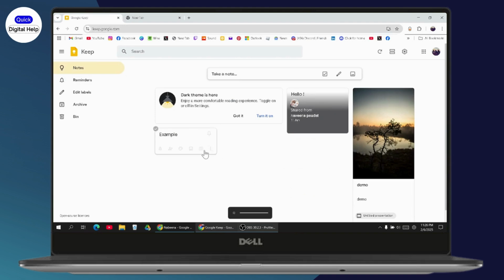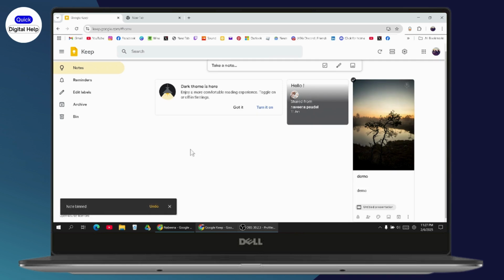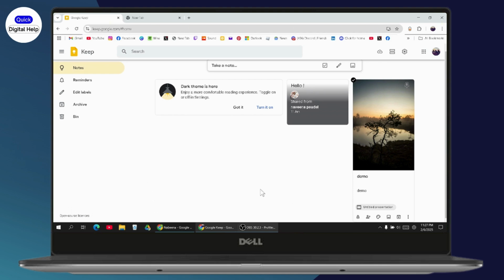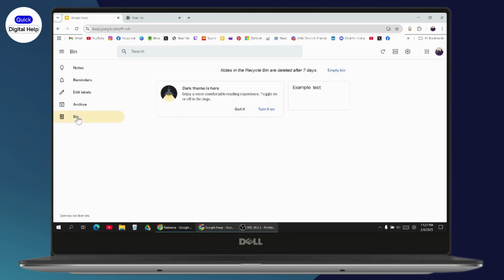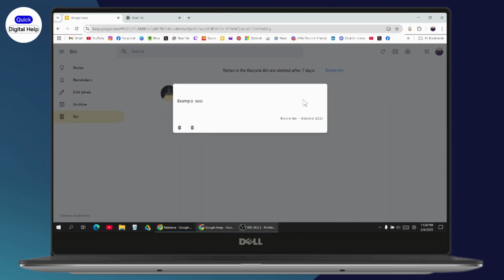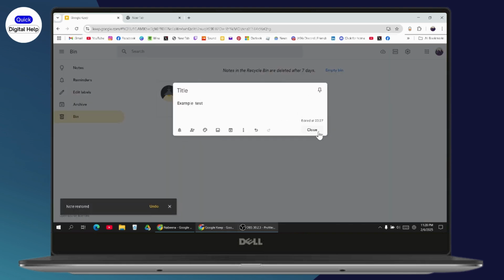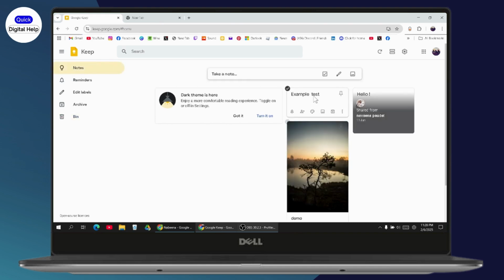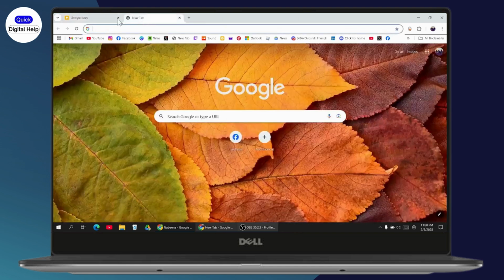How TO RECOVER DELETED NOTES IN GOOGLE KEEP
Welcome to this tutorial on how to recover deleted notes in Google Keep. If you've accidentally deleted a note, follow these easy steps to restore it.

0:00 - Introduction: Overview of recovering deleted notes in Google Keep
0:12 - Opening Google Keep and deleting a note as an example
0:24 - Using the Undo option to quickly restore a recently deleted note
0:36 - Accessing the Bin/Trash to find deleted notes
0:48 - Restoring deleted notes from the Bin
1:00 - Checking if the note is restored in your main Google Keep
1:12 - Conclusion: Tips and final thoughts on note recovery